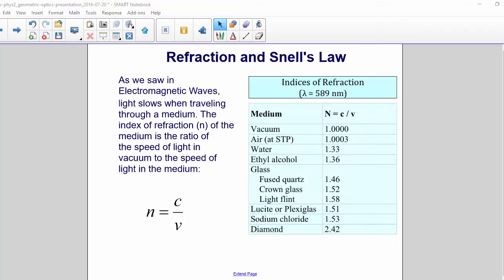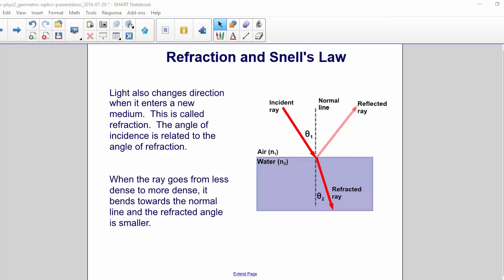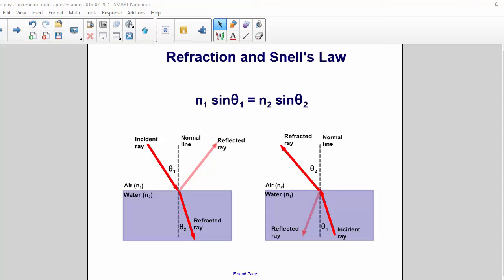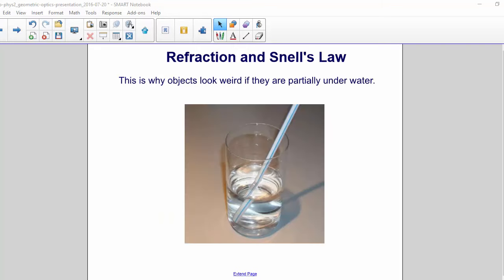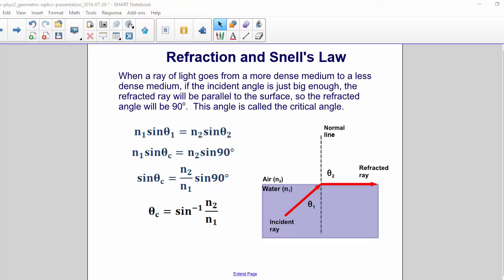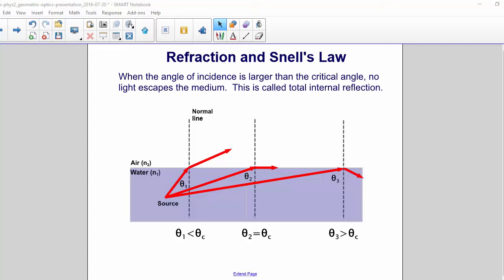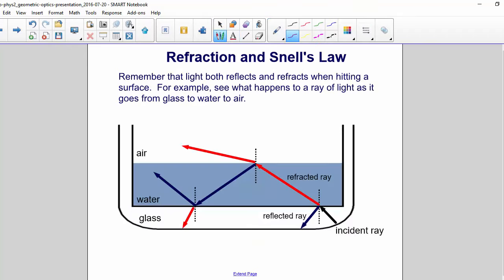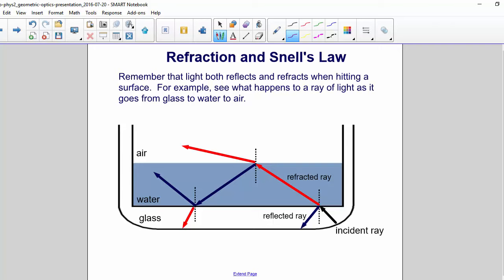AP2 Geometric Optics Refraction and Snell's Law